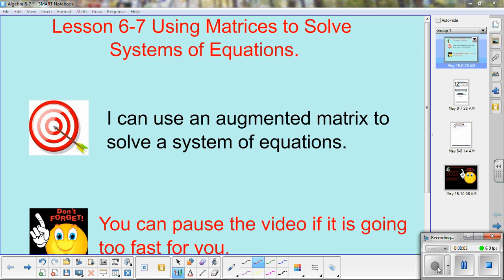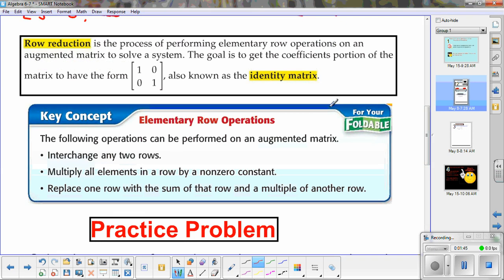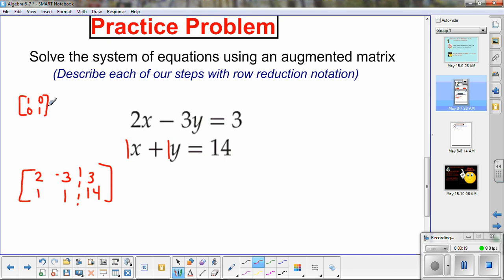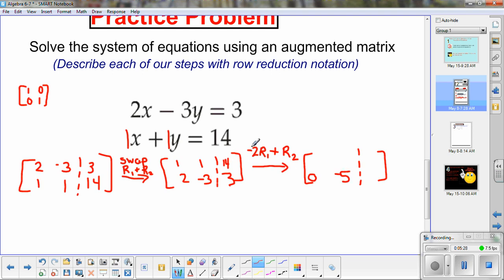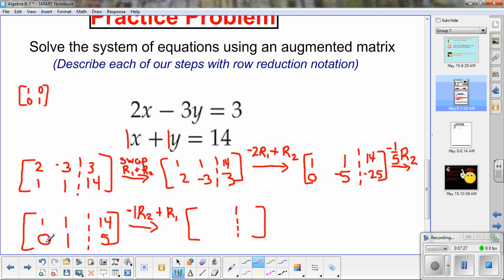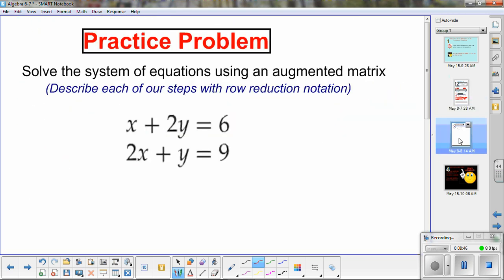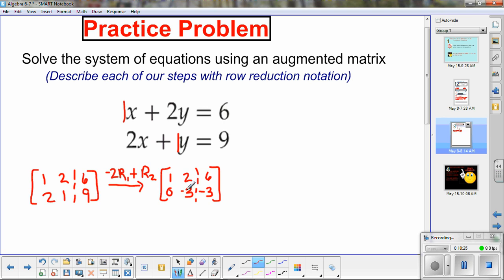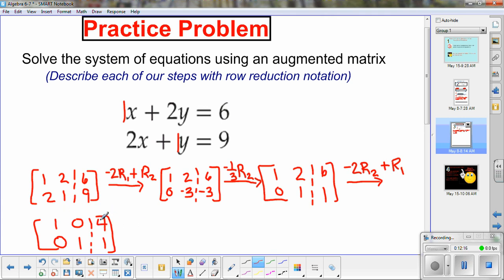Algebra 6 7